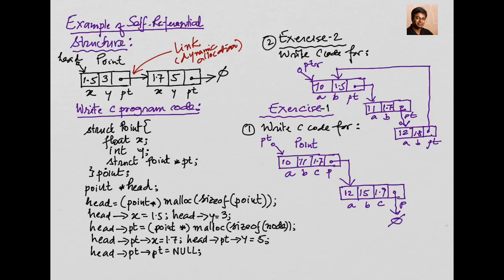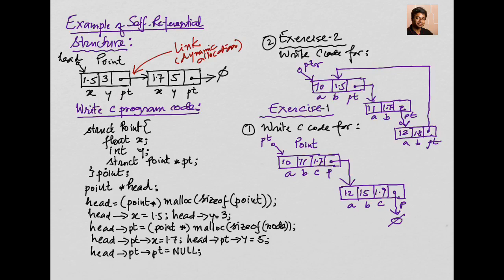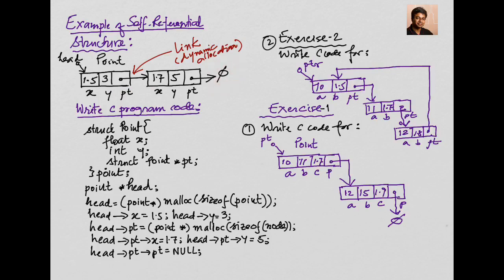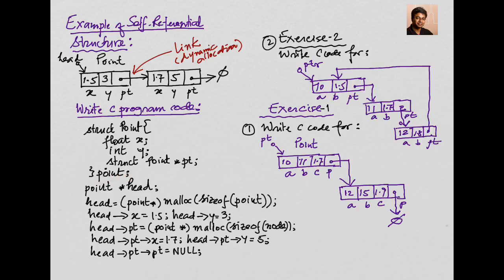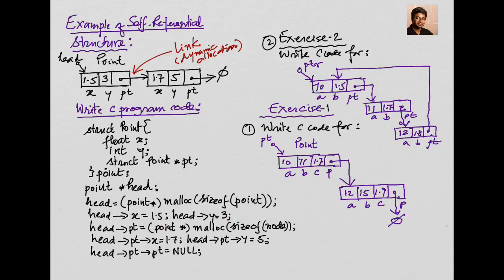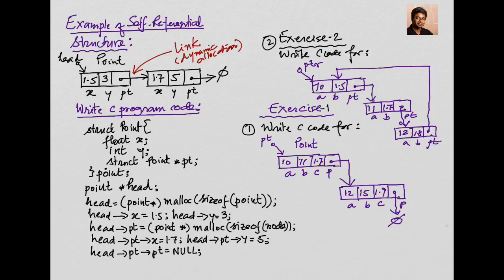Data Structure Wk2 Class Lectures at Daffodil International University